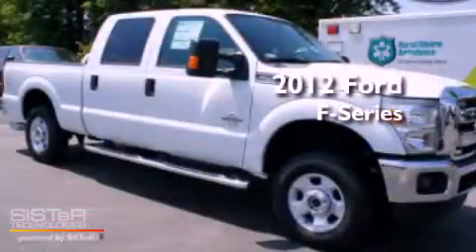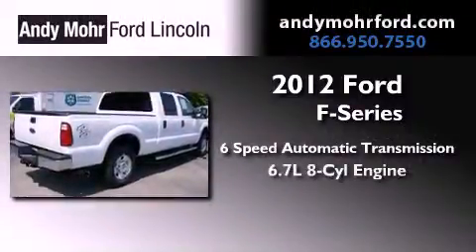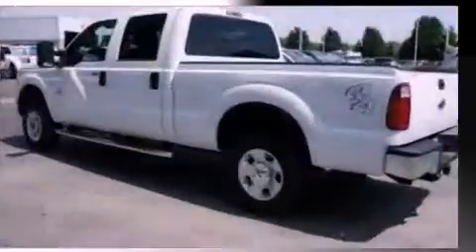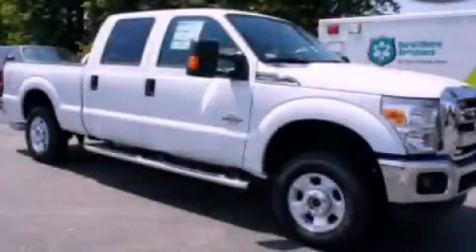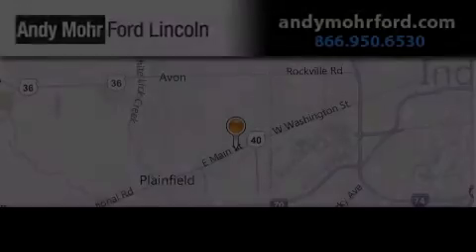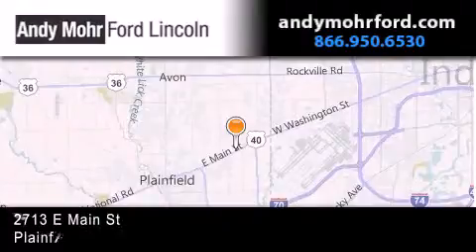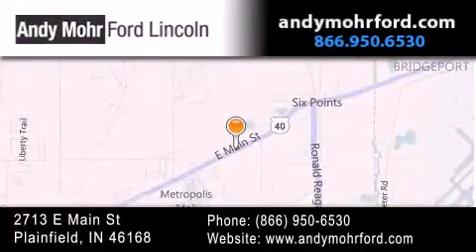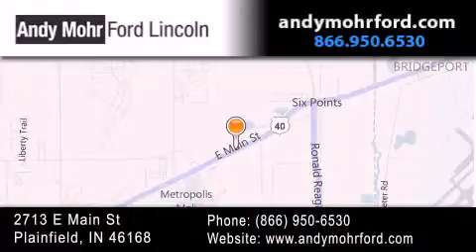2012 Ford F250 Indianapolis IN 46168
Year : 2012
 Make : Ford
 Model : F250
 Engine : 6.7L V8
 Trans . : AUTO 6SPD
 Exterior : Oxford White

 Interior : Steel Clth 40con40 Seat
 Stock : T13292

 2713 E. Main Street